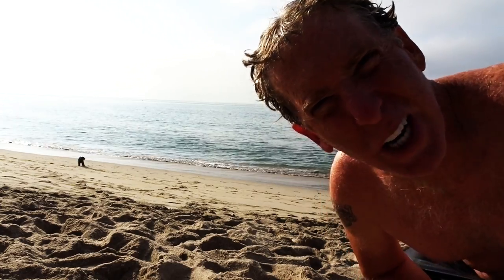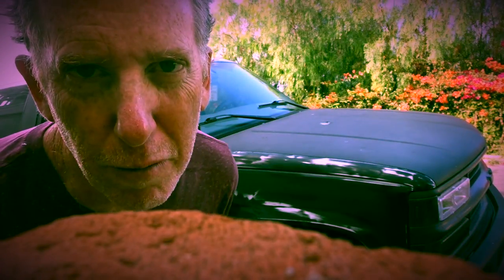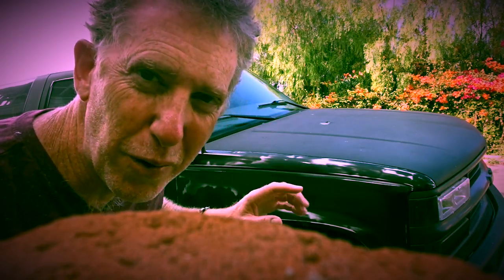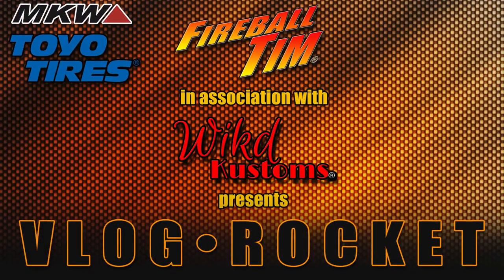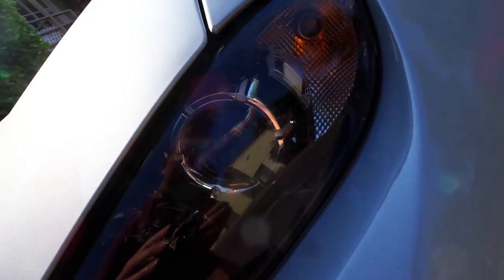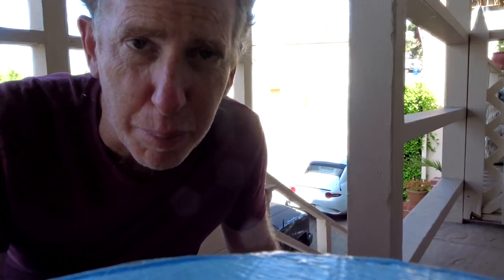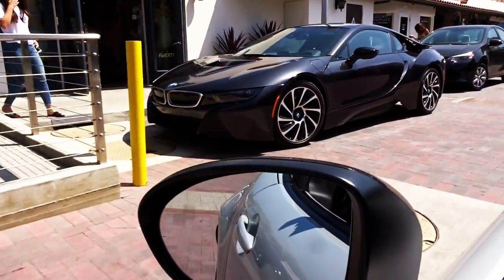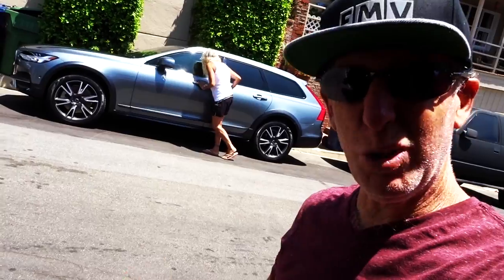2017 VOLVO STATION WAGON! - FIREBALL MALIBU VLOG 661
SEXY 2017 VOLVO V90 CROSS COUNTRY AWD! - FIREBALL MALIBU VLOG 661 - The Swedish Sexy 2017 Volvo Station Wagon V90 Cross Country AWD arrives at the Fireball Pad, plus Fireball has some book announcements.

Sexy 2017 Volvo V90 Cross Country AWD Station Wagon

THE FIREBALL MALIBU VLOG STORE!
New HATS & MUGS that support a Malibu Vlogger!

Volvo Cars (Swedish: Volvo personvagnar), stylized as VOLVO in the logo, is a Swedish luxury vehicle manufacturer established in 1927 and headquartered on Hisingen, in Gothenburg. As of 2016, 61.4% of its 31,416 worldwide employees were still in Sweden.

Although often conflated with the Swedish heavy truck and construction equipment conglomerate AB Volvo, also based in Gothenburg, the two firms have been independent since AB Volvo sold Volvo Cars to Ford Motor Company in 1999. Volvo Cars has been owned since 2010 by the Geely Holding Group, a Chinese multinational automotive manufacturing company. Both AB Volvo and Volvo Cars share the Volvo logo and cooperate in running the Volvo Museum.

Volvo Cars was founded as a subsidiary of the ball bearing manufacturer SKF. When AB Volvo was introduced on the Stockholm stock exchange in 1935, SKF sold most of the shares in the company.

Volvo Cars manufactures and markets sport utility vehicles, station wagons, sedans and compact executive sedans. With approximately 2,300 local dealers from around 100 national sales companies worldwide, Volvo Cars' largest markets are China, the United States, Sweden, and the other countries in the European Union.

In July 2017, Volvo announced that new models launched from 2019 will be fully electric or hybrid-electric, heralding the end of production of nearly a century of Volvo vehicles powered solely by the internal combustion engine. Station Wagon

FIREBALL’S WHEELSANDWAVES CARSHOW
Wheels and Waves was Voted "One of the Best Things to do in Malibu!" This Malibu Vlogger Car Show is every 3rd Sunday of the month at The Malibu Country Mart Sexy 2017 Volvo V90 Cross Country AWD Station Wagon

ABOUT FIREBALL MALIBU VLOG:
This MALIBU VLOG is an inspirational Youtube First Person Series starring Malibu Vlogger Fireball & Kathie Lawrence and will inspire you to IMPROVE YOUR LIFE through WHAT YOU LOVE. Visit his Car Show in Malibu called Wheels and Waves.

ABOUT FIREBALL TIM (Yes, his legal name):
Malibu Vlogger Fireball is a legend in the Car Design and Filmmaking World having reached over a billion viewers through his shows on DISCOVERY, SPEED and TLC. He’s designed vehicles for over 400 of Hollywood's biggest films including BATMAN, KNIGHT RIDER, JURASSIC PARK & MONSTER GARAGE plus over 1K Commercials. Also an Award Winning Filmmaker and Director, accomplished Children's Book Author with 7 titles, Cartoonist and currently writes for the MALIBU SURFSIDE NEWS, HIDDEN HILLS MAGAZINE, DRIVE, GARAGE STYLE and PALISADIAN POST Newspapers. Sexy 2017 Volvo V90 Cross Country AWD Station Wagon

ABOUT KATHIE:
Malibu Vlogger Kathie Lawrence is a legendary Costume Builder, Sculptor and Author having spent over 40 years in the film industry creating some of the most iconic character MASCOTS for clients like The White House, Ellen DeGeneres, Nintendo & The Super Bowl. She even built H.R. PUFF N' STUFF! No one in the business has created more. Sexy 2017 Volvo V90 Cross Country AWD Station Wagon

GET FEATURED ON FIREBALL MALIBU VLOG or at WHEELS AND WAVES!